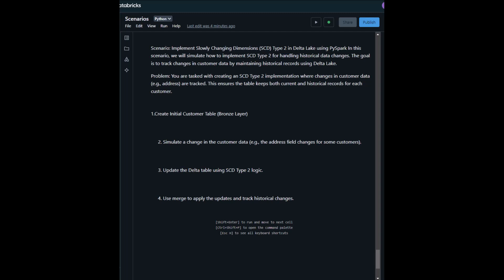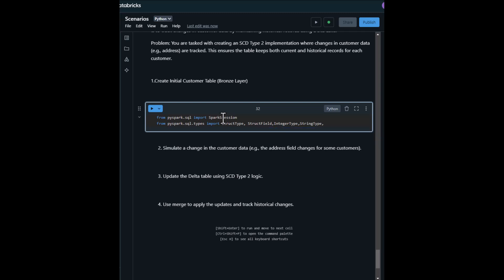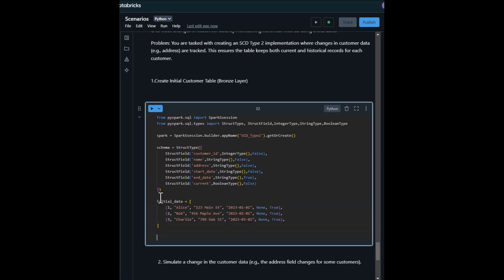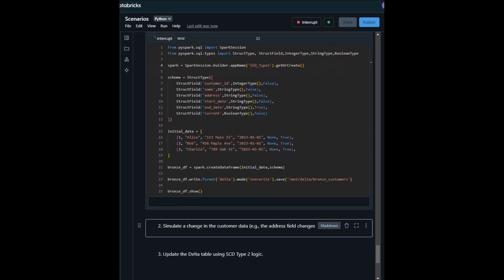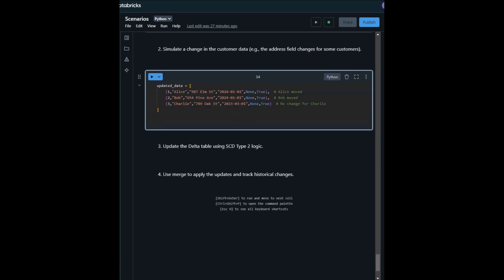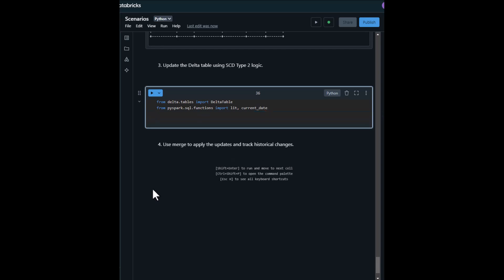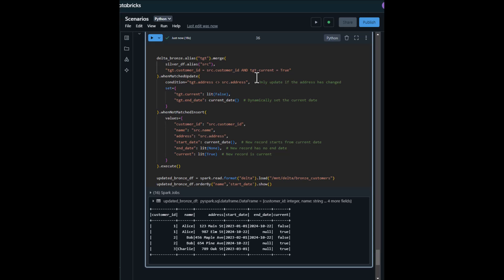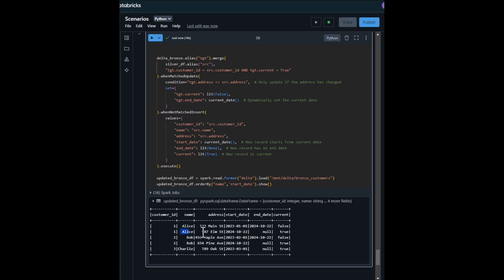Slowly Changing Dimensions SCD Type 2 in Delta Lake using PySpark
In this scenario, we will simulate how to implement SCD Type 2 for handling historical data changes. The goal is to track changes in customer data by maintaining historical records using Delta Lake.

Problem:
You are tasked with creating an SCD Type 2 implementation where changes in customer data (e.g., address) are tracked. This ensures the table keeps both current and historical records for each customer.

Steps:
1. Create the initial customer table (Delta table) in Bronze layer with historical records.
2. Simulate a change in the customer data (e.g., the address field changes for some customers).
3. Update the Delta table using SCD Type 2 logic.
4. Use merge to apply the updates and track historical changes.